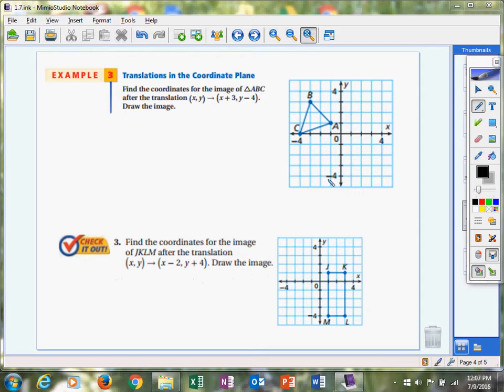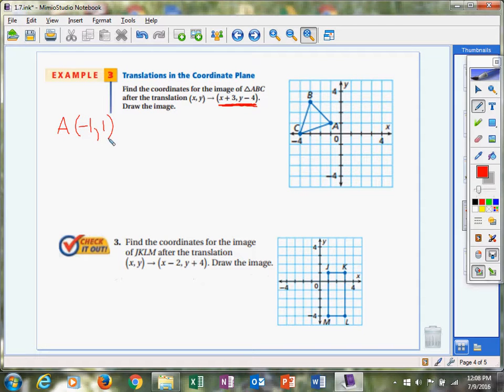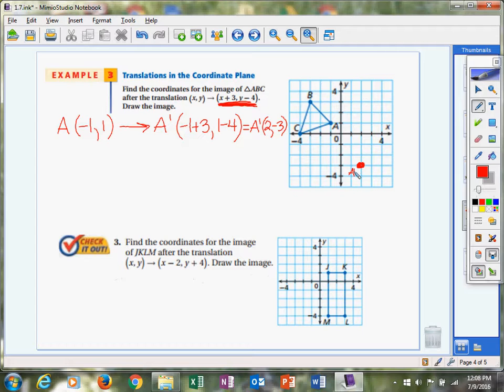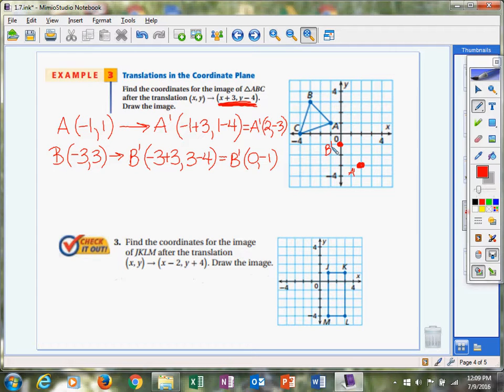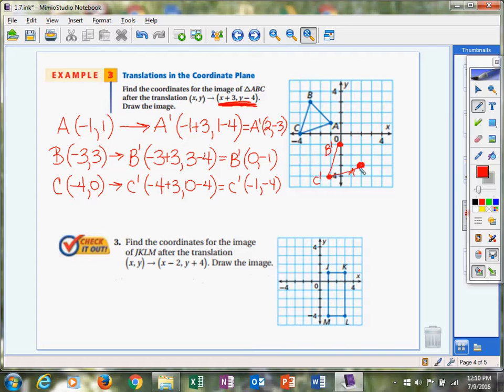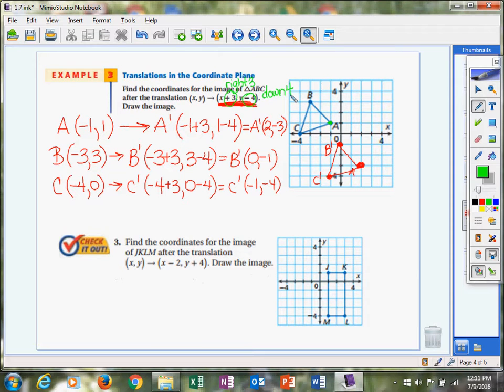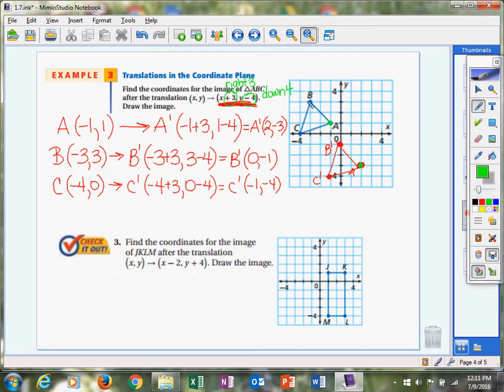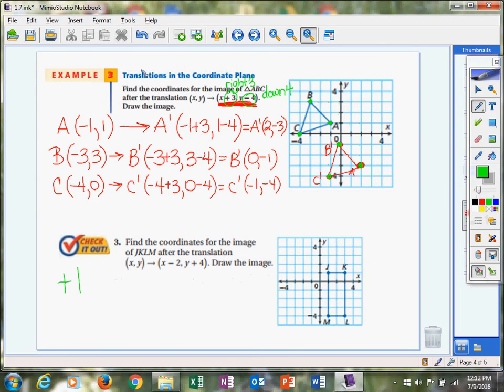1.7 Example 3 Translations